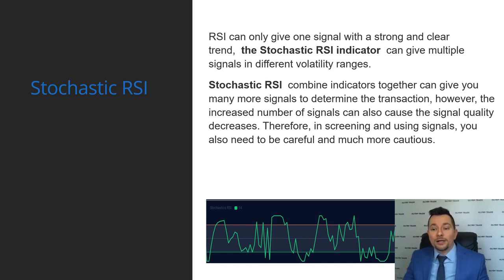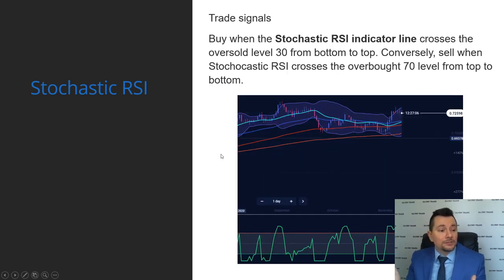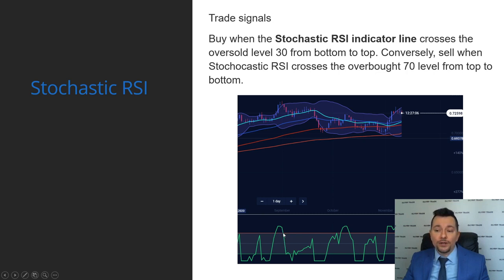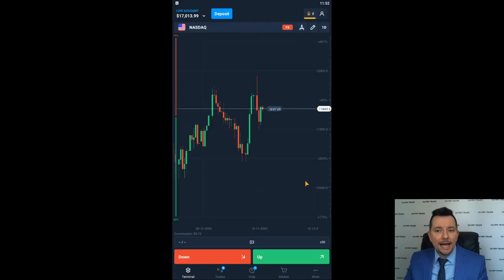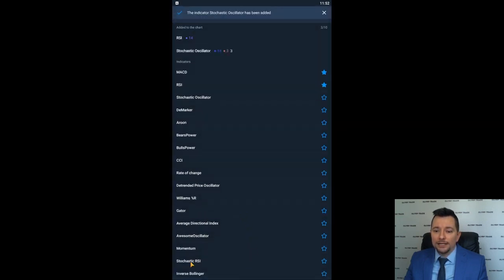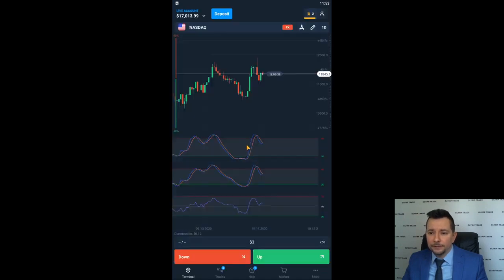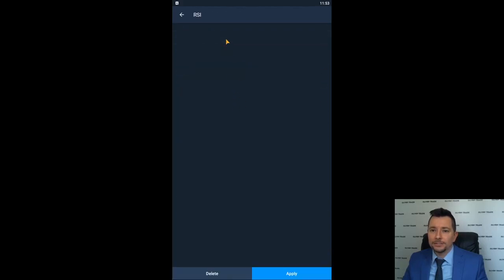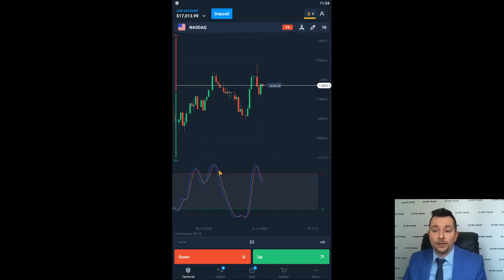STRATEGYA RSI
Register with a broker, top up your Balance and get a 100% bonus
OLYMP TRADE
 Dowunloadin👇